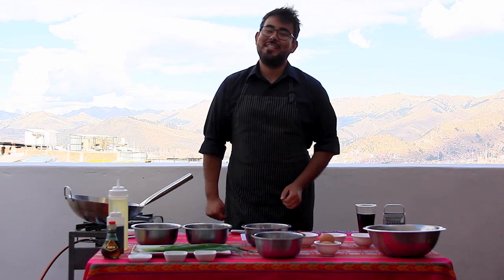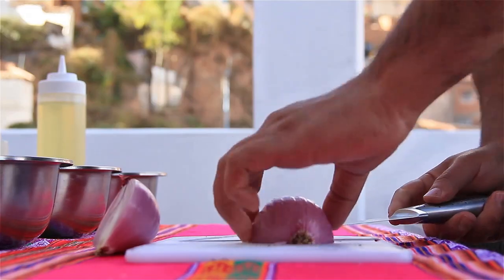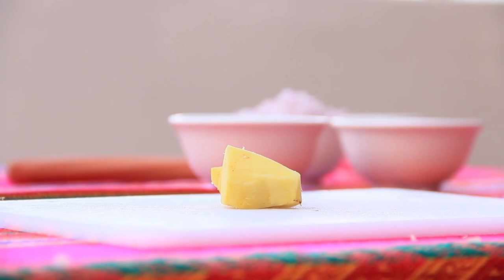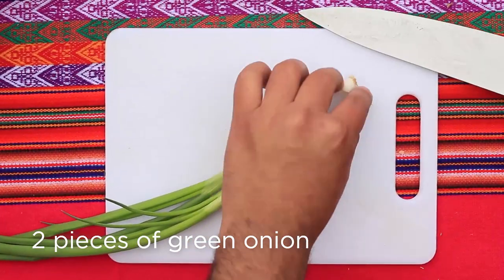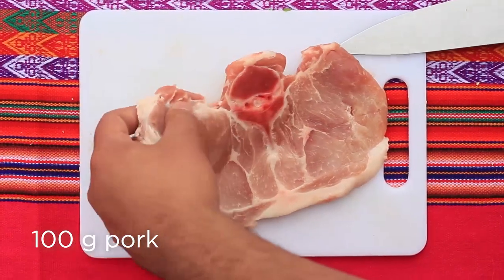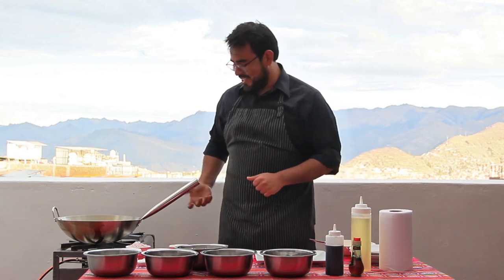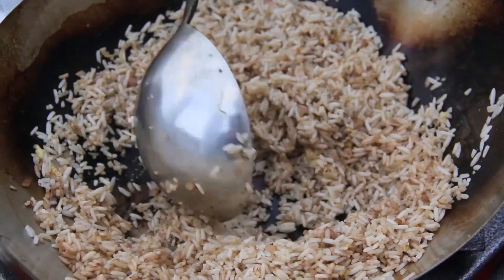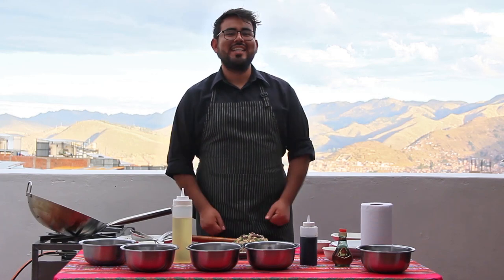HOW TO MAKE ARROZ CHAUFA OR PERUVIAN FRIED RICE | Peruvian-chinese fusion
Hello everyone!

What we have here today, is one of the most famous Peruvian-Chinese fusion dishes created in Peru, and this is Arroz chaufa (Peruvian fried rice).

Fried rice is a dish commonly eaten EVERYWHERE and the versions or ingredients used on those are the results of mixed cultures in different areas.

But, this Peruvian-Chinese fusion brings us “CHIFA”, which is a unique Chinese-Peruvian fusion which as a result, gave us another dish which is one of the most representative dishes of Peruvian modern cuisine. I'm talking about “Lomo saltado”. So, you can imagine how important this fusion is for us and for our culinary history.

Support us! :)